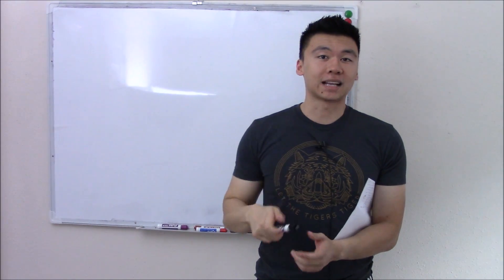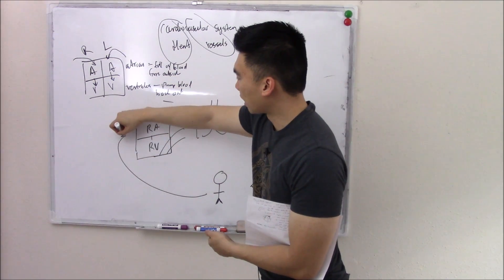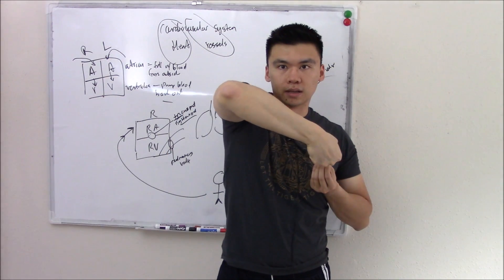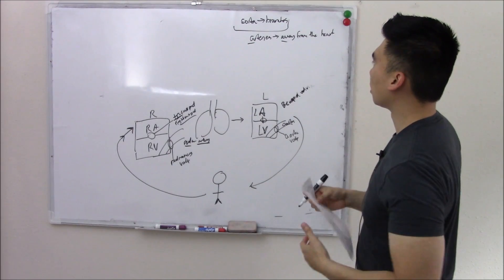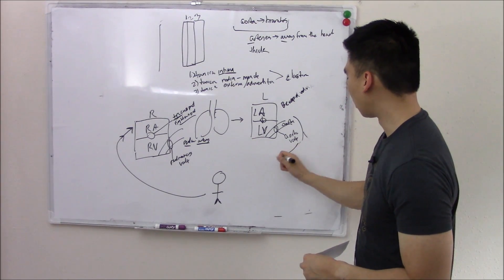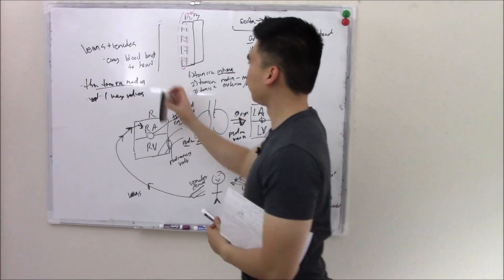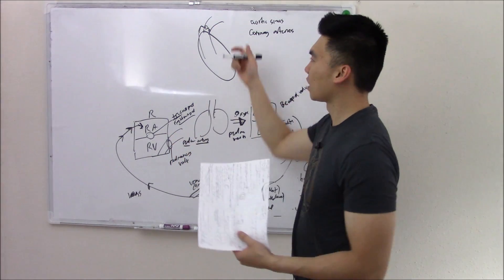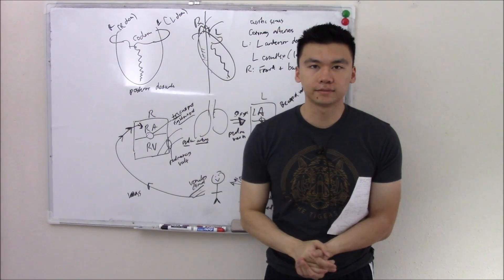USMLE Cardiovascular 1: Anatomy and Physiology of the Heart and Blood Vessels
This video kicks off our cardiovascular block! The cardiovascular system is the system that helps pump and deliver and blood. It consists of two parts - the heart and the blood vessels. Let's talk about the anatomy and physiology of the heart first. Your heart is a four chamber pump that is made up of two atria (atrium) and two ventricles. The atria's job is to collect blood from outside (lungs, SVC, IVC, etc). It will move that blood down into the ventricles and the ventricles will pump that blood back out to the body. So why do you have two atria and two ventricles? We separate it into the right heart and the left heart. The right heart pumps blood into the lungs to get oxygenated. That oxygenated blood will return blood to your left atrium and your LV will pump it out to your body via the aorta. Eventually you will return this blood back to your RA and RV and the process starts all over. Well what stops it from going the other way? We have valves that stop the blood from going the other way. Valves in the right heart include the tricuspid valve and the pulmonary valve. Valves in your left heart include the bicuspid or mitral valve, and the aortic valve.

Let's move on to the blood vessels. We start with the vessels that carry blood away from the heart - arteries. Arteries need to be tough to deal with the pressure from the ventricles. They have three tunica layers. Some quick histology: the inner layer is called the tunica intima, the middle layer is the tunica media which is the muscular layer, and lastly the external layer is the tunica externa or tunica adventitia. Your tunica externa carries your vasa vasorum. Large arteries have a lot of elastin, which is why they are sometimes called elastic arteries!  As your arteries branch and become smaller, they eventually become the arteriole which is the site of the most resistance. This is because the lumen decreases as well as the place where the tunica media is the thickest.  This is importance for vasodilating and vasoconstriction and helps regulate perfusion, pressure, and thermoregulation. Lastly, our smallest vessel is the capillary, which only has the tunica intima and is fenestrated endothelium.  This is where gas exchange occurs. Your capillaries will attach to your venules and veins and these will carry blood back to the heart. Your venous system has a thin media and has valves to stop blood from backflowing.

Our last topic of the day: your heart needs oxygen too. Your aorta will send coronary arteries back to the heart to supply it via the aortic sinuses. You have a right coronary artery and a left coronary artery. Your left coronary artery will branch in to the left anterior descending, with another branch that wraps around called the left circumflex. Your right coronary artery will also wrap around the back. Why is this important? Because in the back, you have a posterior descending artery. If it stems from your RCA, we call it right dominant. If it stems from your LCX, we call it left dominant. Sometimes it's from both and we call it codominant.

Done! In our next video we will talk about ECGs, and conductance of the heart.